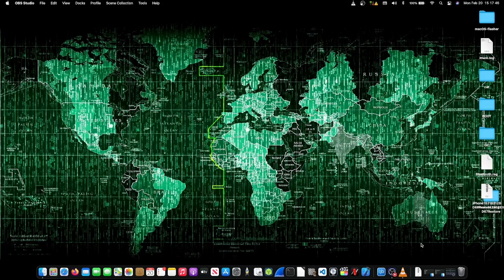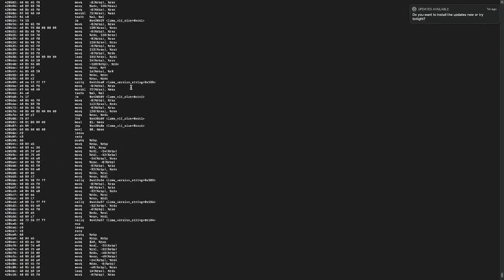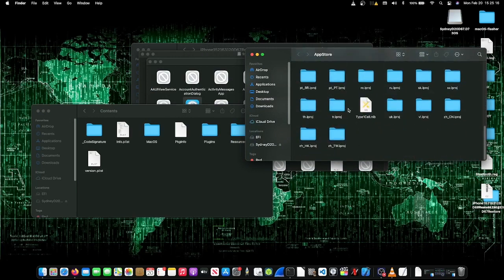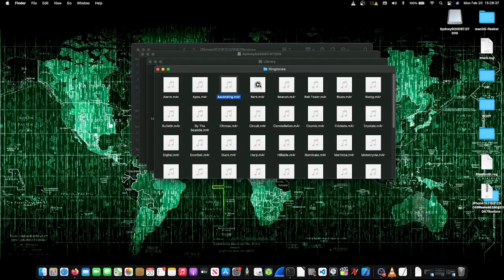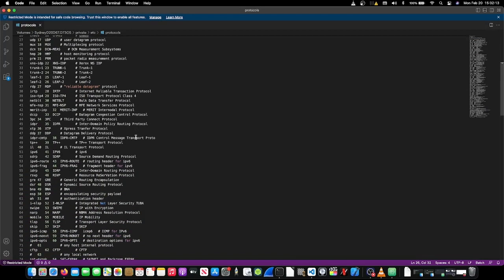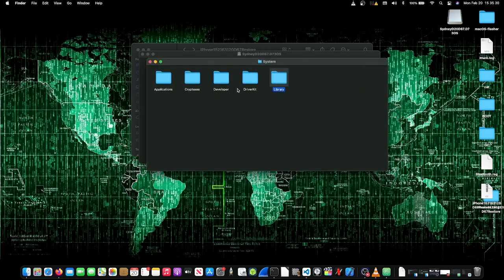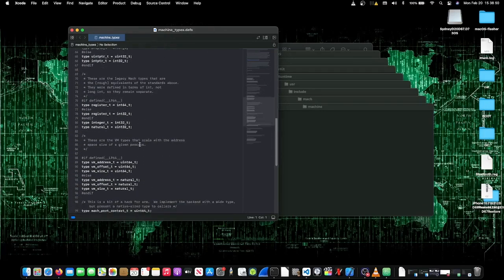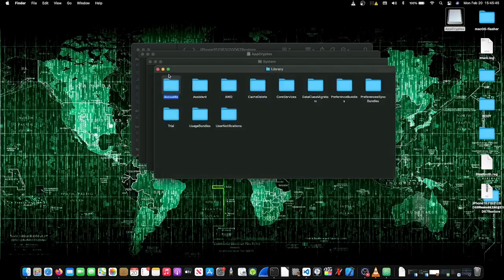Apple DRM is a Joke | Crack It Open Episode 1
In this one we take a look at an iOS restore image. Apple's DRM is a joke and this video is living proof of that. Here are the download links I promised if you want to take a look at it for yourself.
PS: I promised more but I was having problems compressing everything. I will update the thumbnail and and add more resources later. I'm also curious what @rossmanngroup thinks of this. My view personally is that it's a bigger middle finger to Apple to use their software in ways it was never intended than to never use Apple at all which is why I'm driving a hackintosh and pulling apart iOS files. Also would @davidbombal be able to review this and build on what I already did? I would really appreciate it.